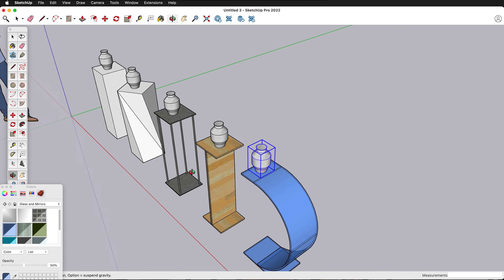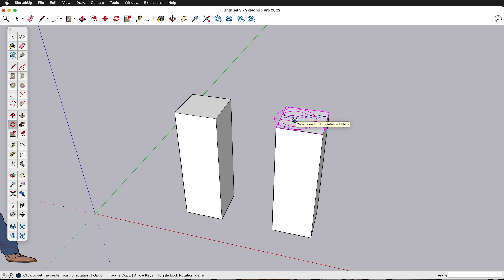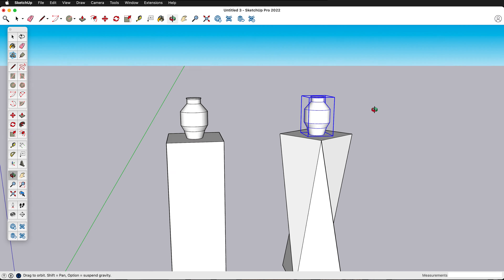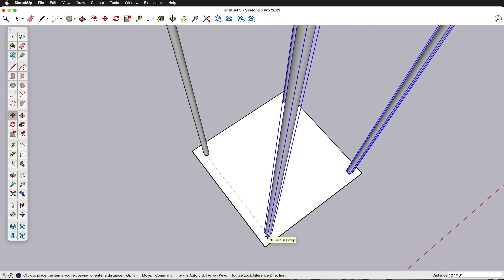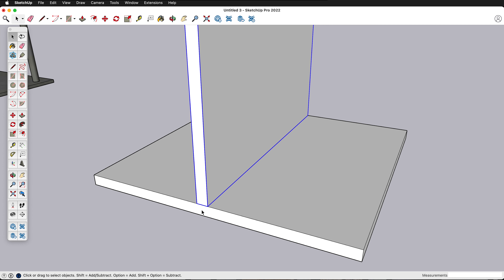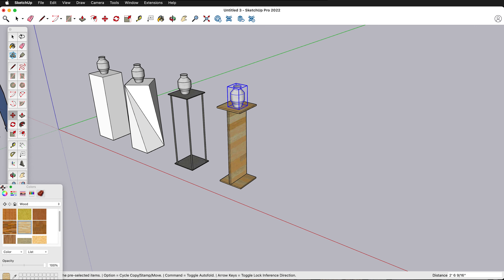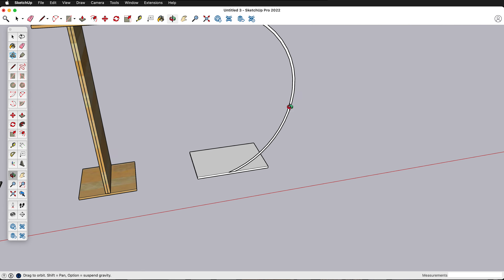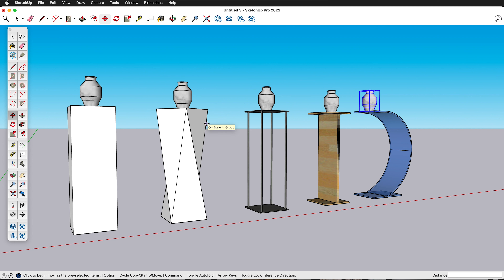3D Model Pedestal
Make 5 Different Sculpture Pedestals in Sketchup Pro 2022

sketchup is a great tool to make iterative designs of simple objects. You can use sketchup pro to see the way different objects will look when you 3D model them. This tutorial shows how to use SketchUp pro 2022 to be able to model sculpture pedestals of different forms. It models a sculpture pedestal that's a simple cube, then puts a twist on it, it also makes a welded steel 3D model sculpture. pedestal. pedestal. sketchup can be used to explore how to make CNC plywood built sculpture pedestals for display in art galleries and museums. finally, the video explores how to make a curved plexiglass sculpture pedestal using SketchUp.